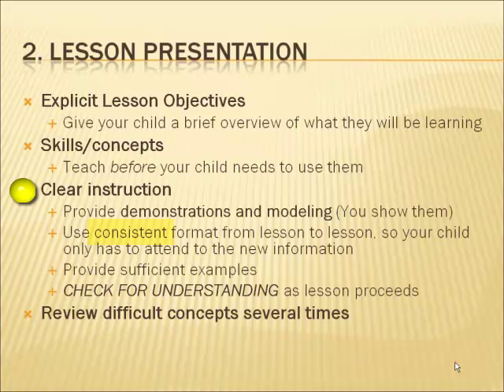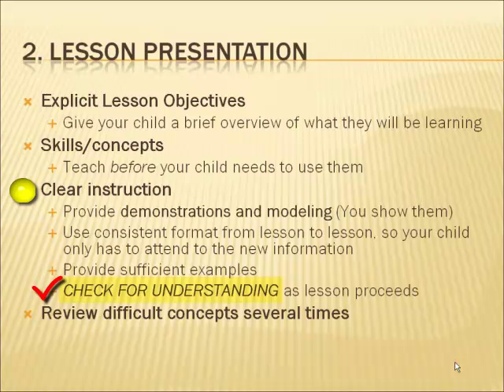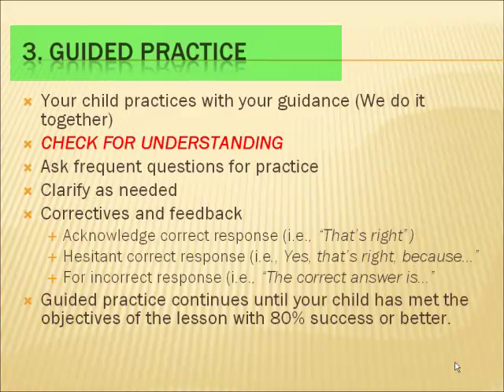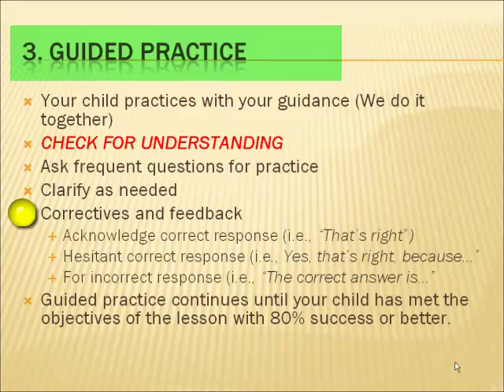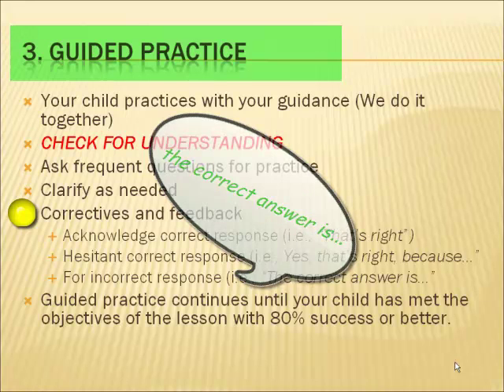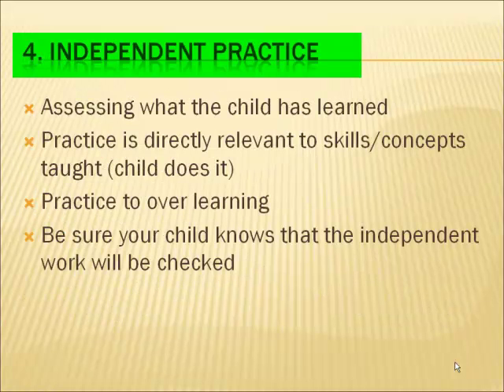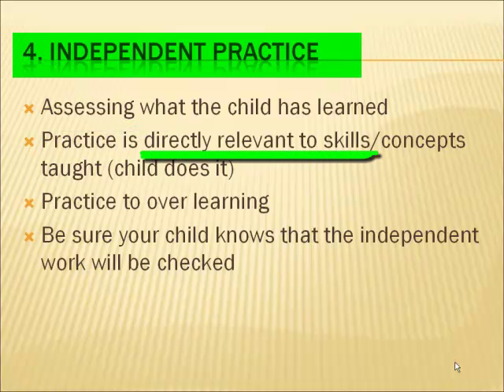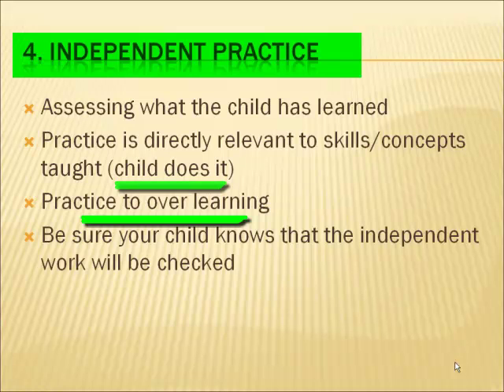Parent Training Direct Instruction.mp4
CWCS parent training Direct Instruction Module